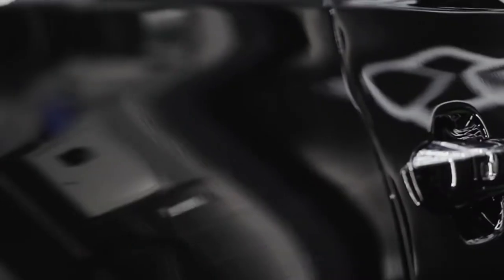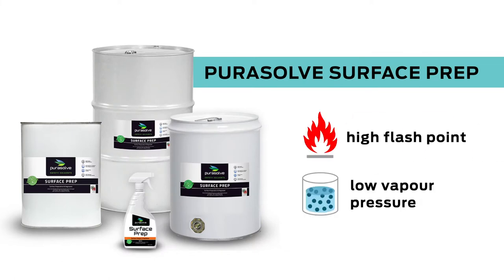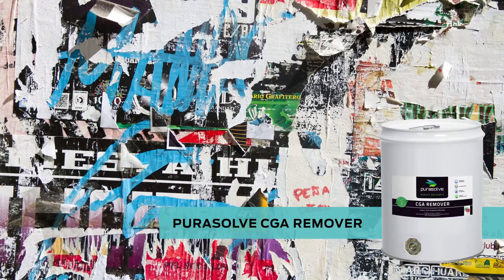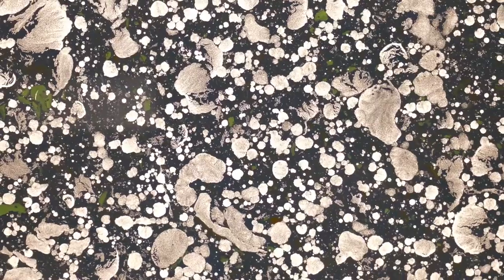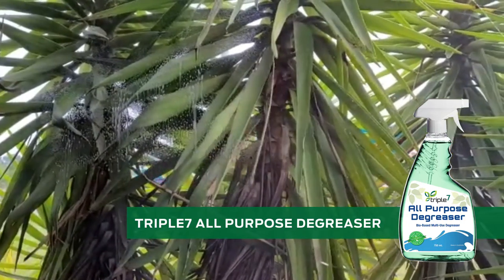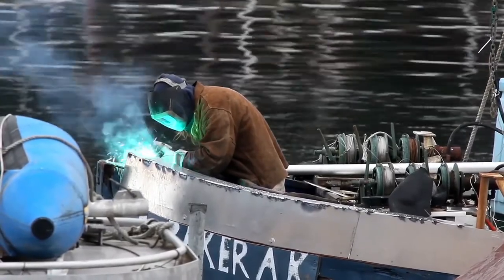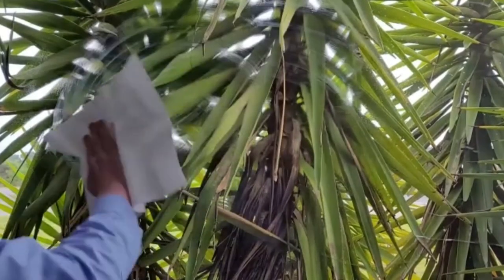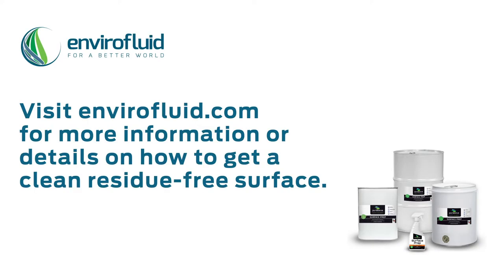Prepare your surface for Welding, Painting or Adhesion.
Get a perfectly clean, residue-free surface with Purasolve Surface Prep to ensure a long-life, quality finish.

Purasolve CGA is used to remove adhesives, and Triple7 All Purpose Degreaser is used to remove soiling ahead of surface preparation.